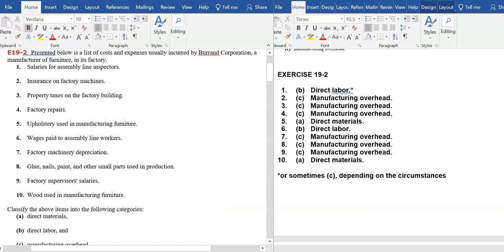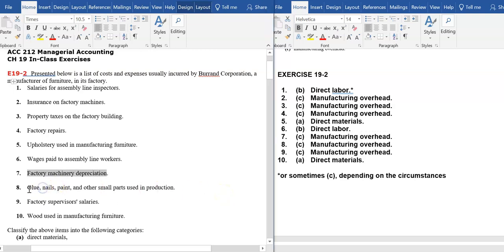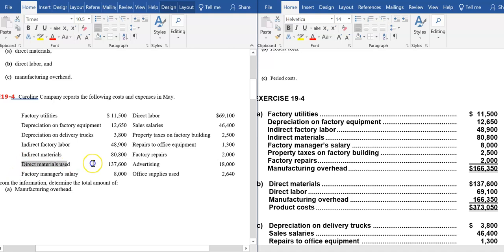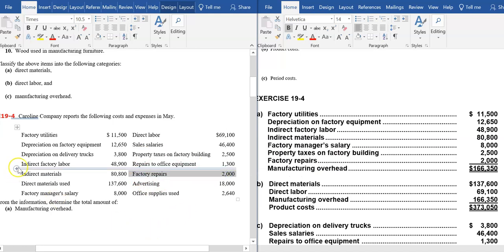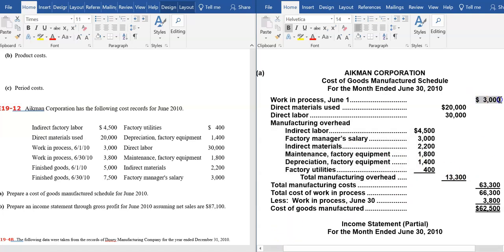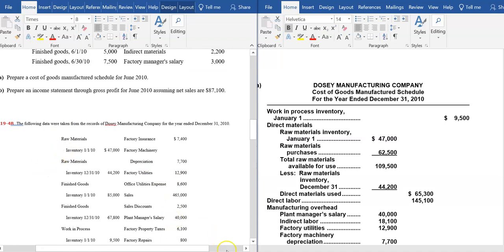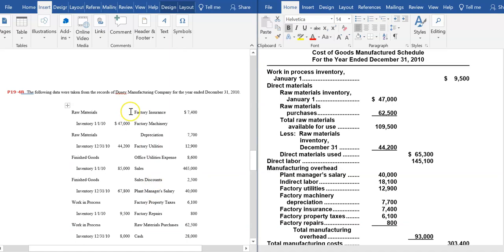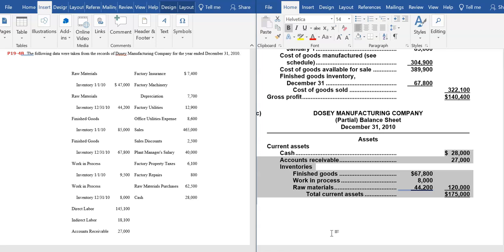Ch 19 Sample Problems